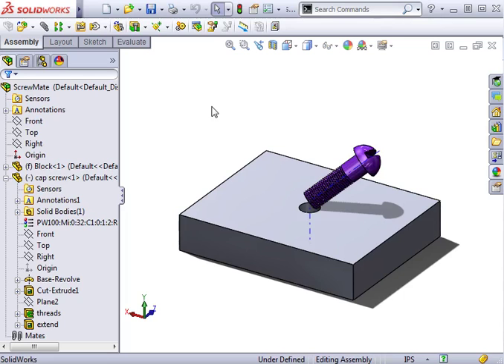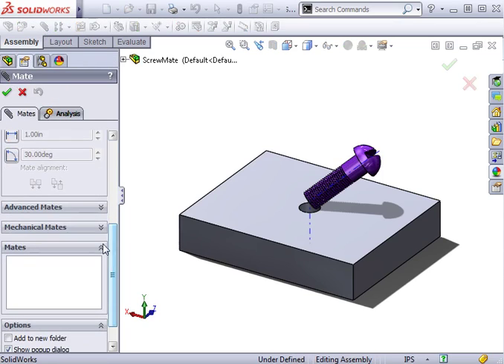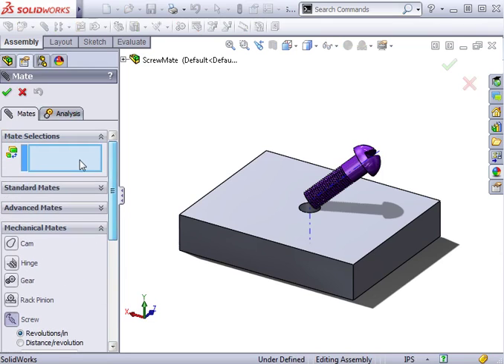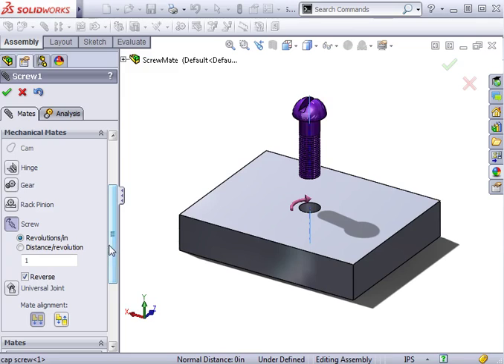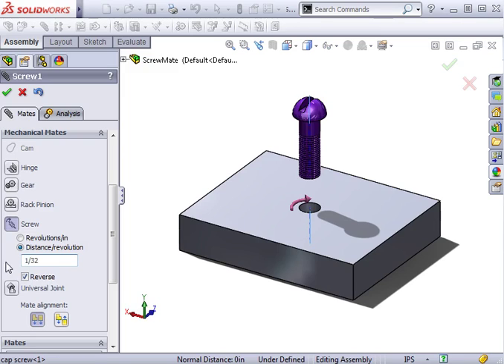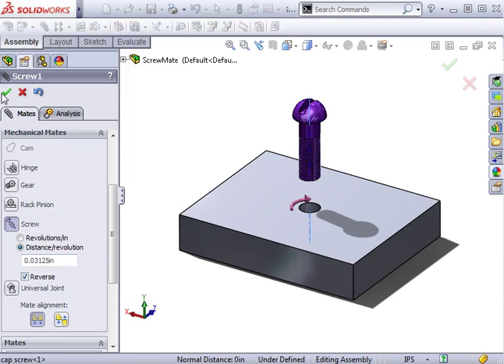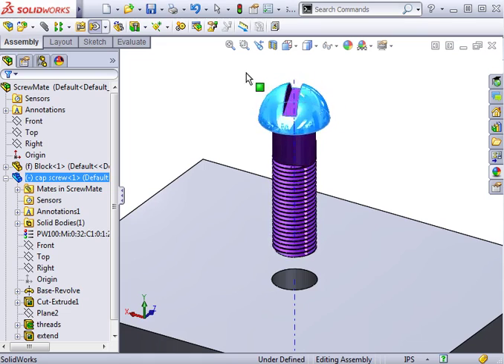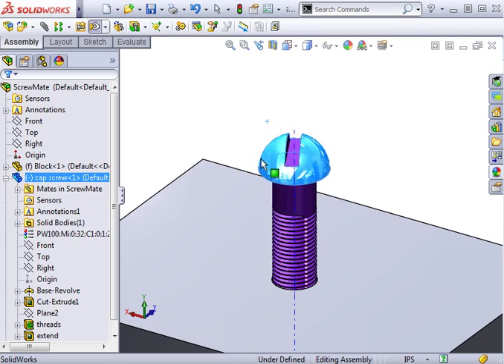04 Advanced Mate Types 08 Screw Mate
Advanced Mate Types Screw Mate